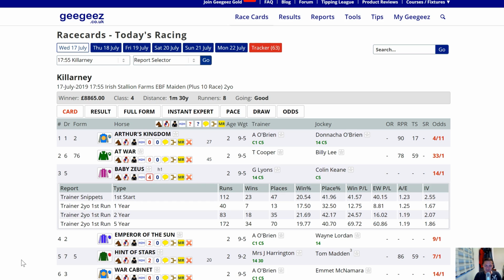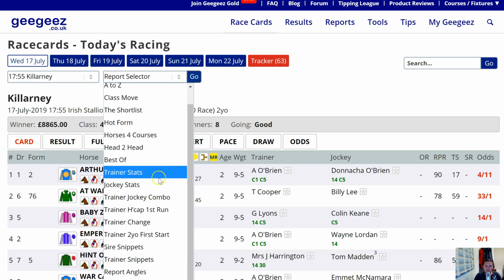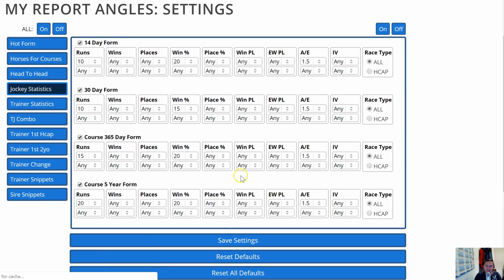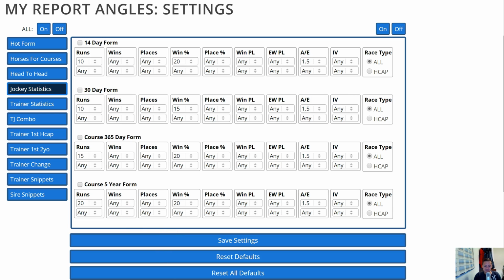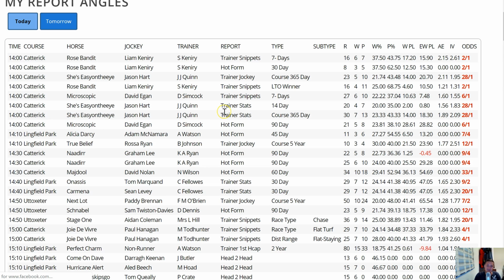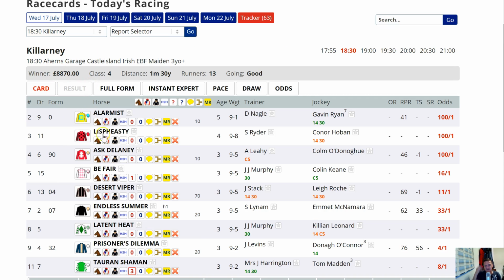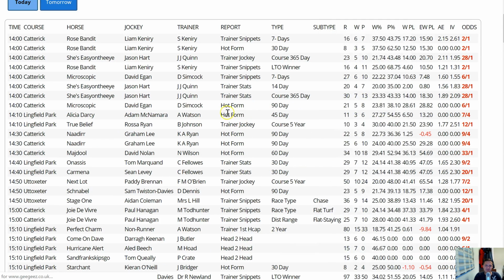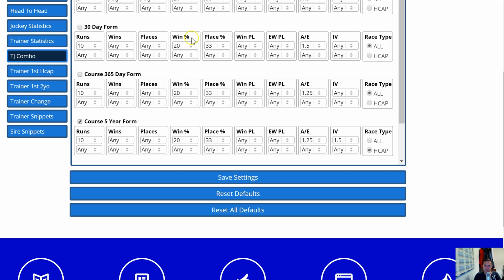Report Angles: Homing in on Value Bets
Report Angles is a personally configured list of the pick of Geegeez' report suite. Users have the power to select only what they want and to see qualifying output both in a report and on the racecards. It's a fantastic shortcut which highlights a mass of big-priced winners. Watch this video to learn more about it.